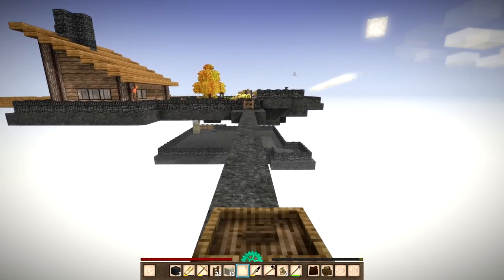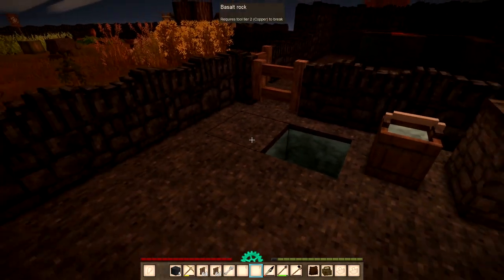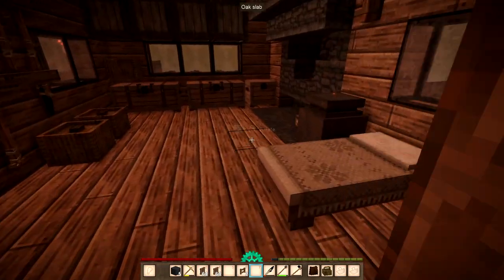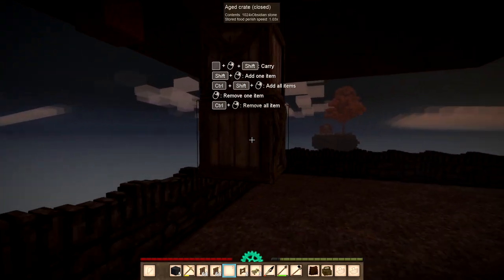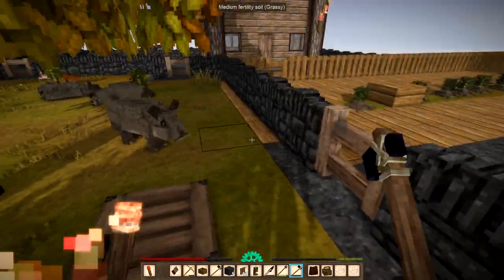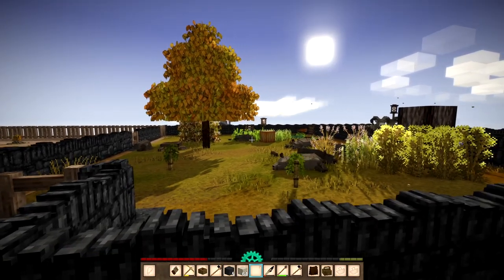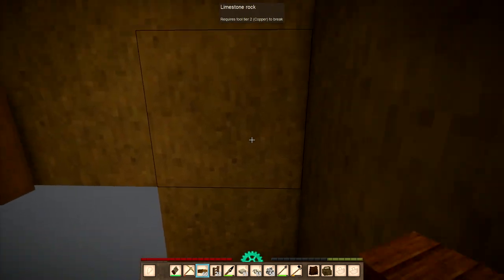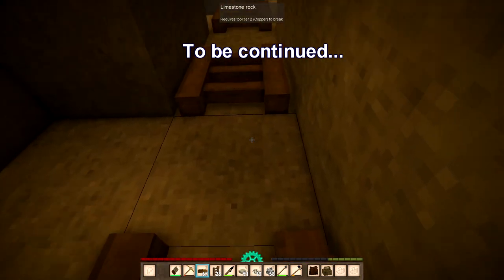Vintge Story Sky Block - Ep23: Organising The Limestone Island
Getting all the fireclay we can is going to be crucial for progression, so I go to extreme measures to make sure I dont loose any of it. We sort out chickens one way or another, find a piggy ready to mate and finally get to craft my favourite weapon.

Welcome to a brand new series voted for in my recent poll. This series will be uploaded  with minimum editing.

The VS Skyblock Mod can be found in the VS Mod Database and was created and is based on VS skyblock by HONKCLUWNE. This pack consists of one save game and two mods which creates a world 1024x1024 blocks with one main island and surrounded by 4 traders islands.

How will I progress? Now there's a question. Follow my series to find out.